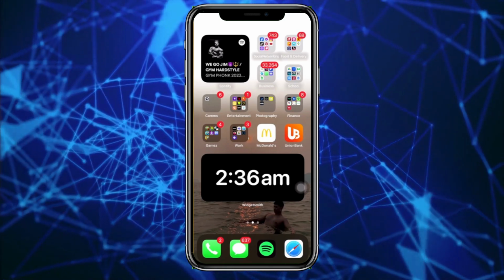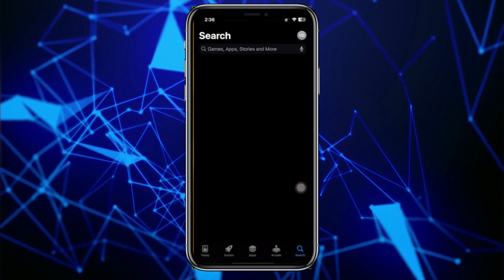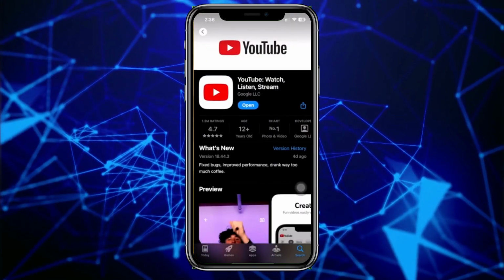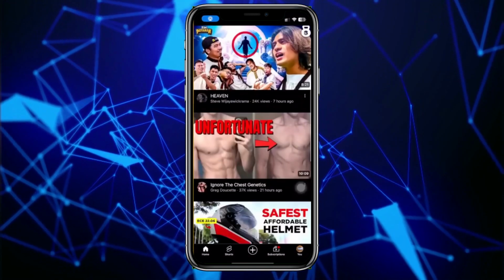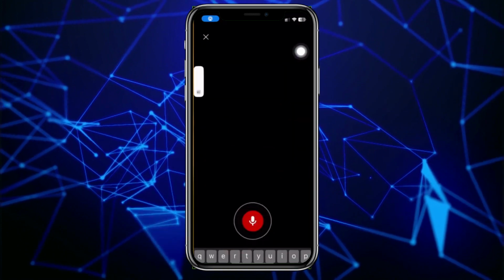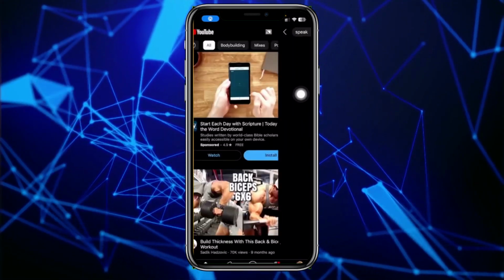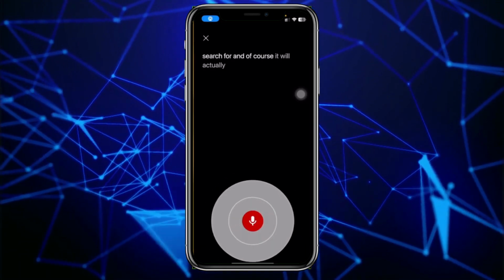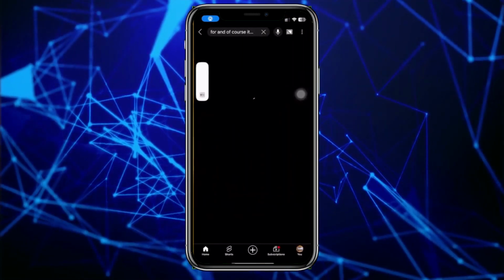How To Use Hum To Search Song On YouTube Mobile [easy]